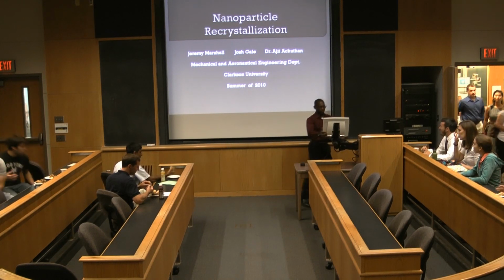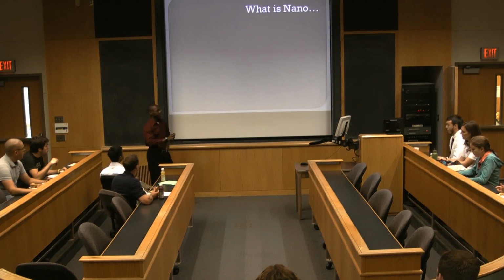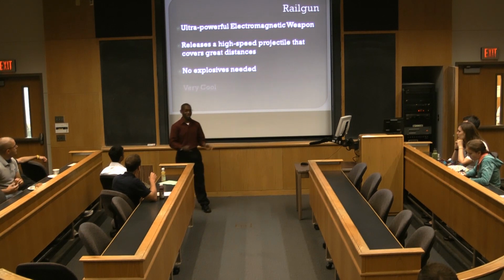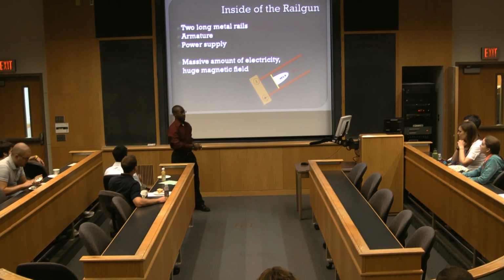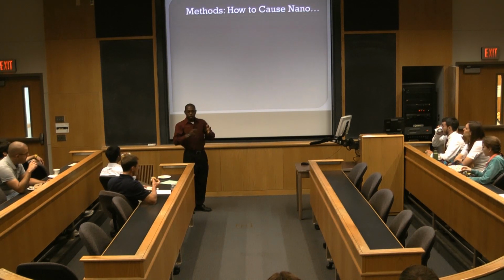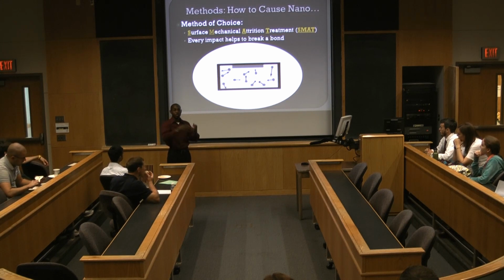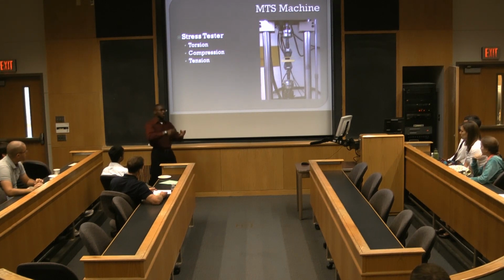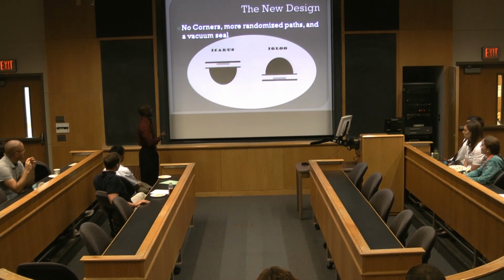Surface Nanocrystallized Materials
Research Presentation done during the summer of 2010 at the Clarkson University's SURE Symposium.

I worked as an undergraduate researcher for Clarkson University in the Mechanical and Aeronautical Engineering Dept. I worked under the guidance of Dr. Ajit Achuthan along with Josh D. Gale, a fantastic grad student that helped me to solidify my understanding of the research material.